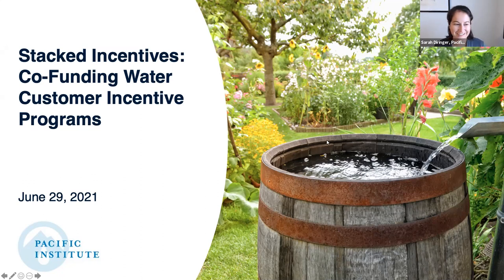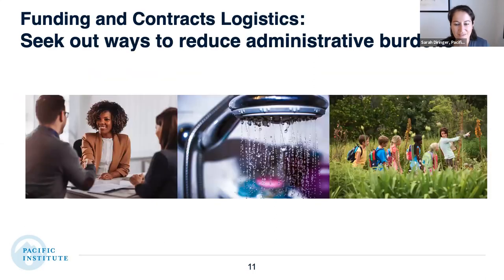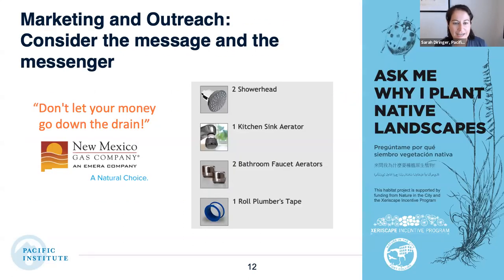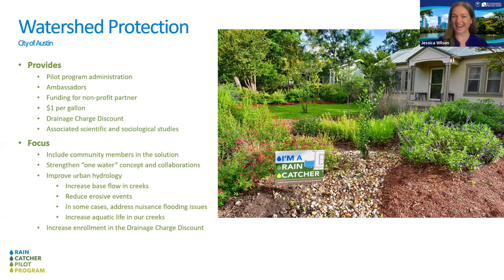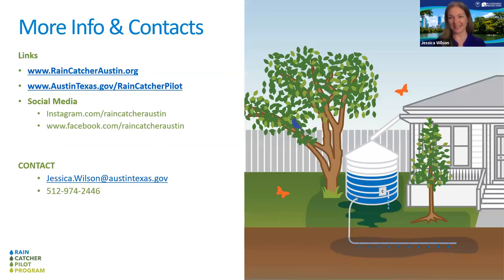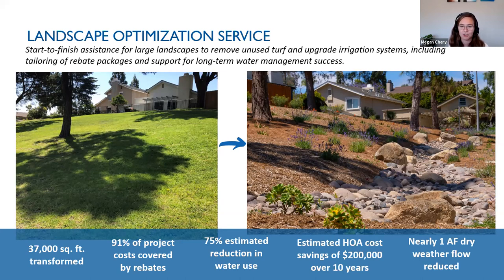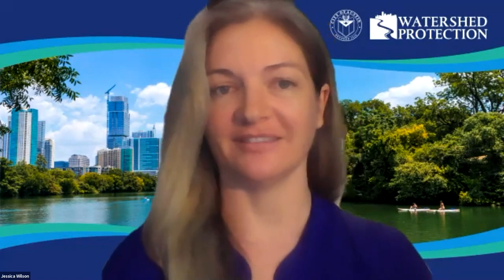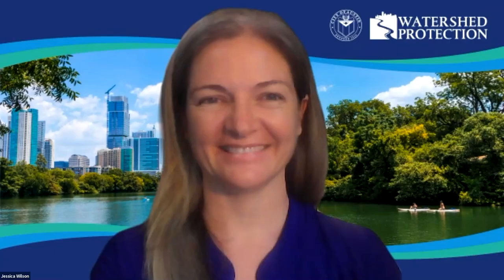Stacked Incentives: Co-funding Water Customer Incentive Programs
"Stacked incentives" are customer incentive programs that are co-funded by two or more separate entities to motivate voluntary action on public or private property. This approach provides water utilities with an opportunity to increase funding for customer incentive programs through collaborative partnerships, improve marketing and engagement with customers, increase access to incentives for low-income households, and more.

Water utilities throughout the United States offer customer incentives, such as rebates and technical assistance, to motivate action and foster engagement with their customers. In addition to providing water-related benefits, many of these programs generate additional co-benefits, such as reducing energy required for heating water or increasing carbon sequestration in landscapes. These co-benefits present water utilities with an opportunity to build collaborative partnerships and co-funding for customer incentive programs through stacked incentives.

This webinar explored the Pacific Institute’s report "Stacked Incentives: Co-Funding Water Customer Incentive Programs." Panelists highlighted opportunities and best practices for water utilities and other organizations throughout the U.S. to develop and co-fund "stacked incentive" programs that support water conservation and efficiency, stormwater management, water reuse, and more.

The webinar included presentations from Pacific Institute researcher Dr. Sarah Diringer, Jessica Wilson from the City of Austin Watershed Protection Department, and Megan Chery from Environmental Incentives, who helped launch innovative "stacked incentive" programs in Austin, Texas and San Diego, California, respectively.